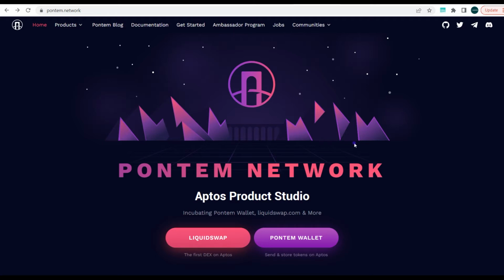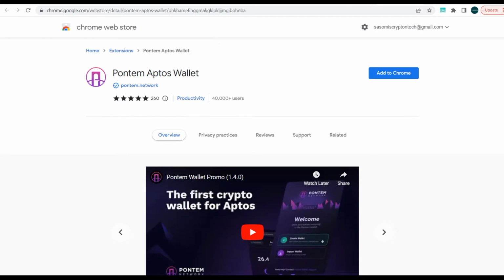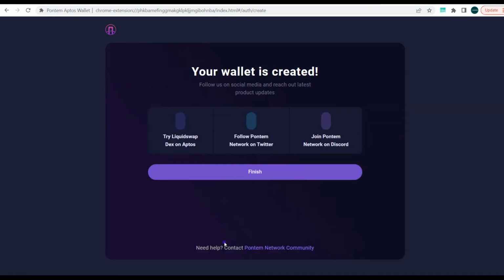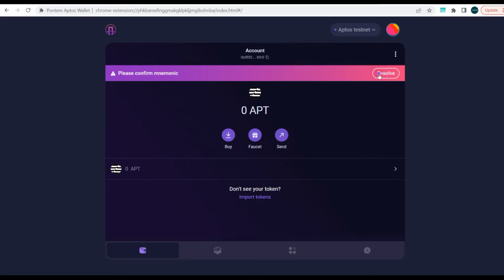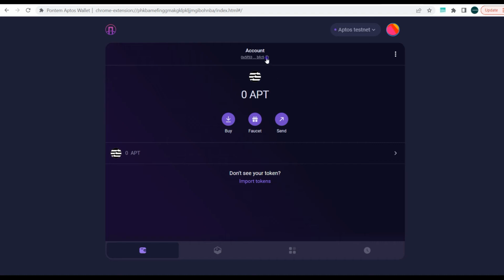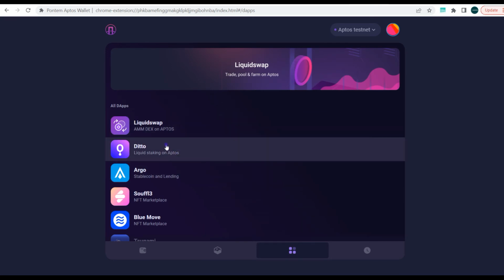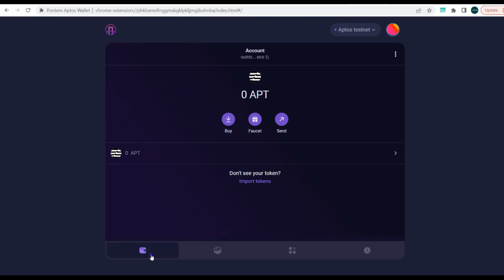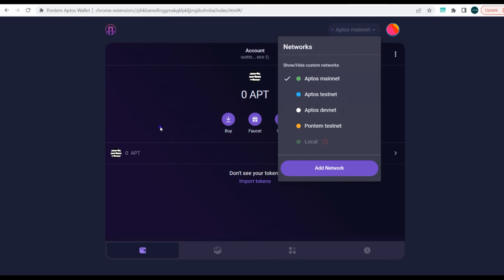pontem wallet setup for aptos blockchain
The video explains how to setup and secure your wallet to begin interacting with the aptos ecosystem

Signup on binance to begin trading aptos

Signup on ftx to begin trading ( enjoy very smooth trading interface with zero downtime )

download pontem wallet via
pontem.network